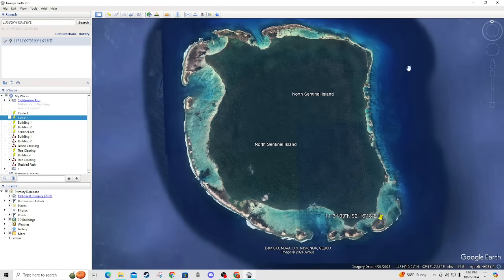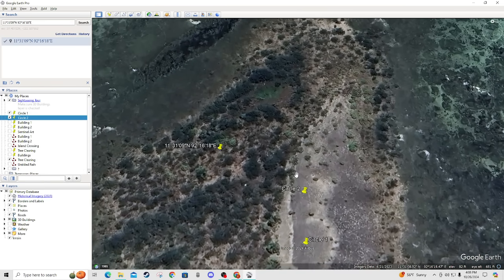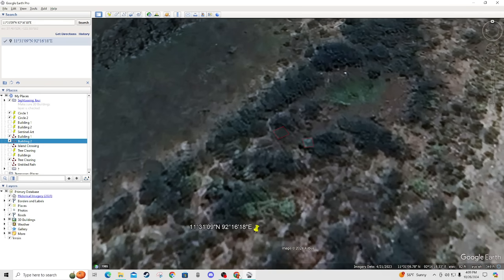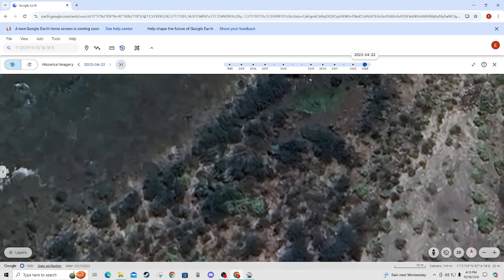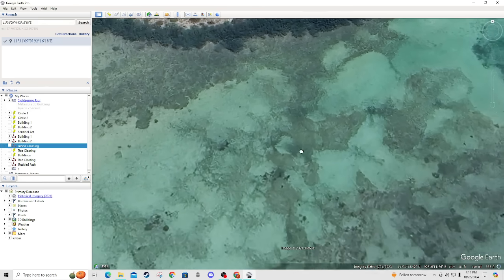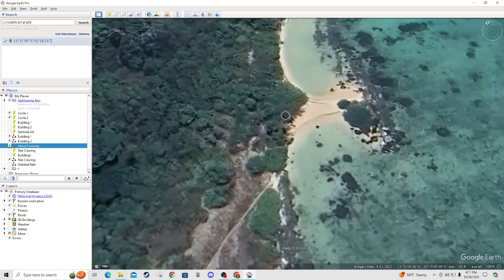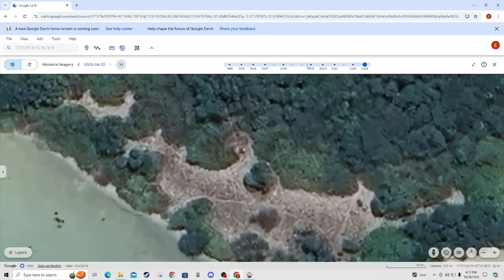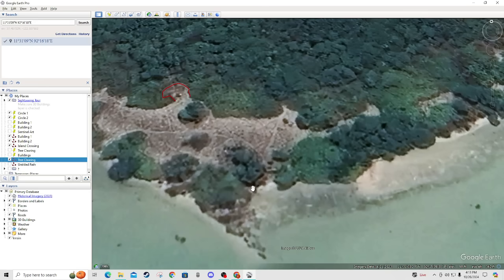Google Earth Confirms Development on North Sentinel Island - Buildings and Trails Located - Oct 2024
Found what appears to be development on the North Sentinel Island off the coast of India.

The history of the Sentinelese is marked by their isolation from the outside world for thousands of years, with evidence suggesting they have lived on North Sentinel Island for at least 60,000 years. Early encounters with outsiders began in the 19th century, but these often led to violent conflicts, prompting the Indian government to declare the island off-limits in 1956 to protect both the tribe and outsiders. Despite occasional sightings and attempts to make contact, the Sentinelese have consistently chosen to remain isolated, firmly rejecting any interaction with the outside world. Their unique history has made them one of the last uncontacted peoples on Earth, raising ongoing discussions about their rights and the importance of preserving their way of life.